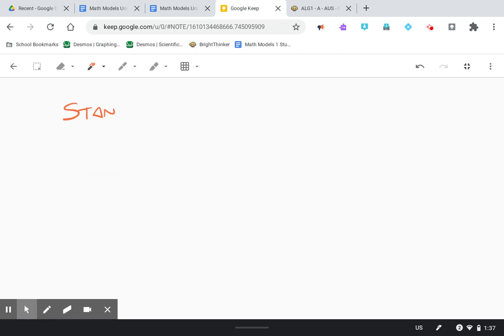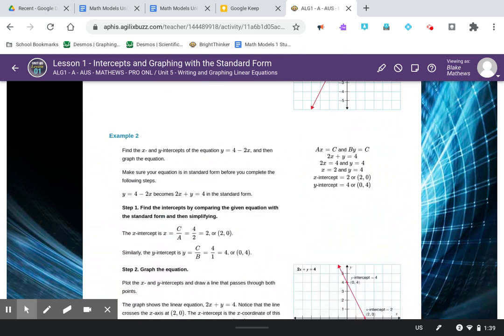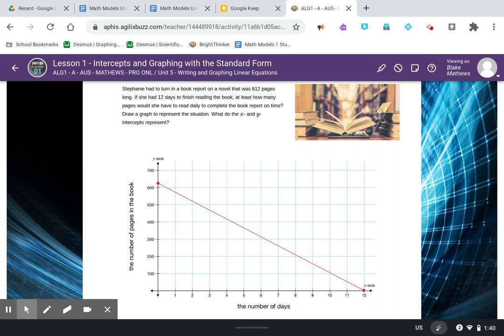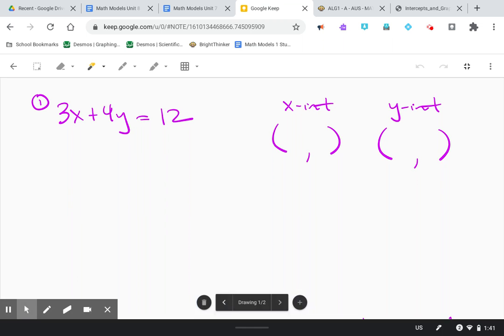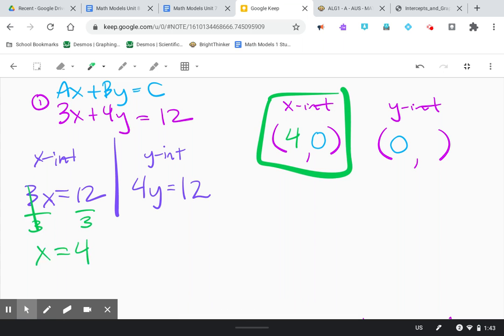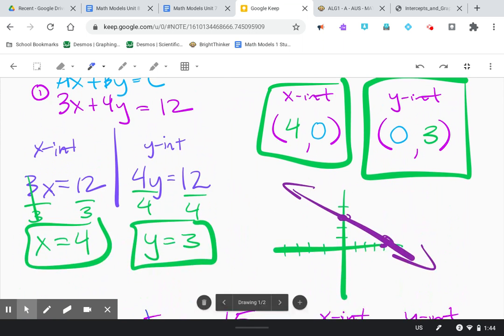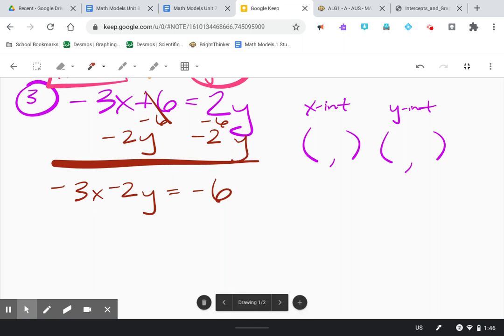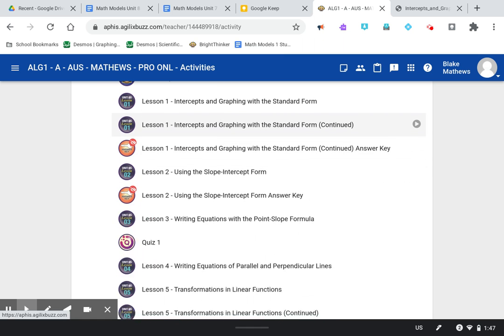Algebra 1 Unit 5 Lesson 1